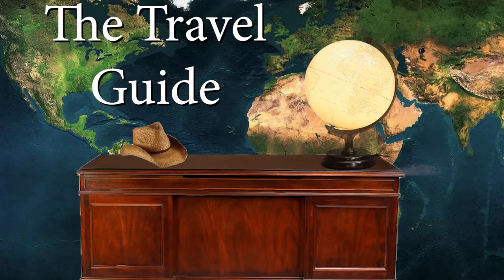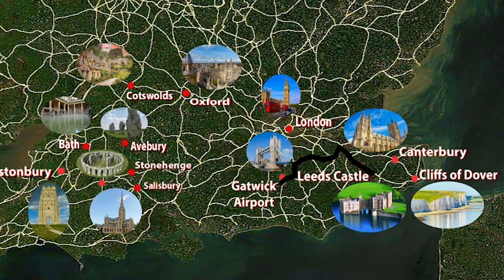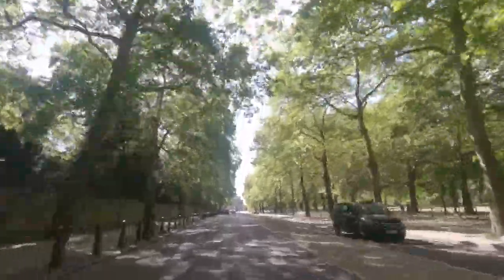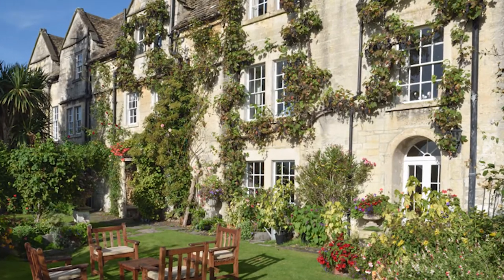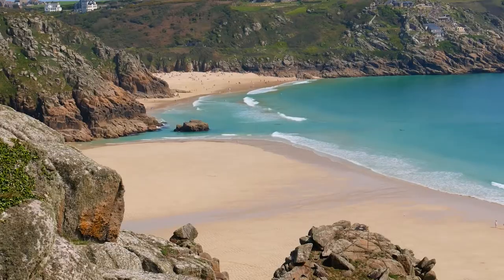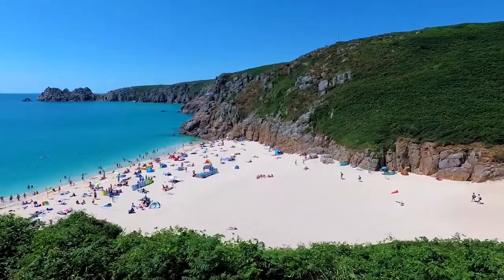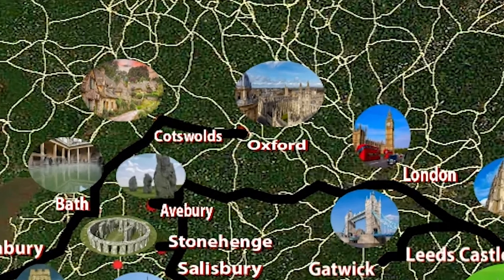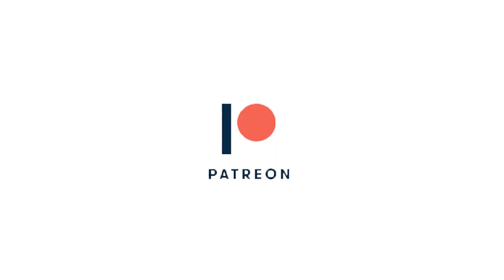England: 14-Day Travel Itinerary (Southwest Route)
This itinerary is jammed packed with as much to see and do with 10 days in London and the southwest side of England. Enjoy! And let me know what places you'd like to see next!